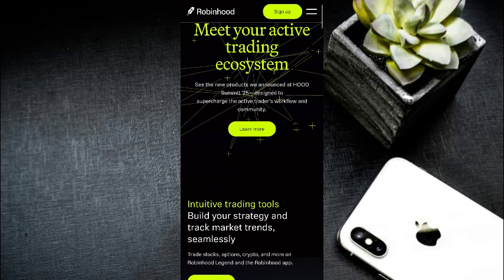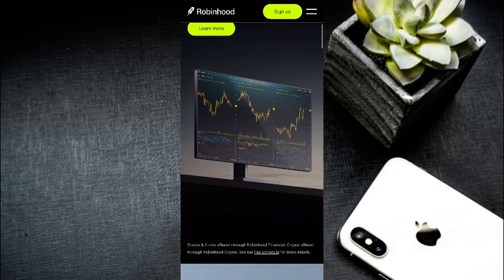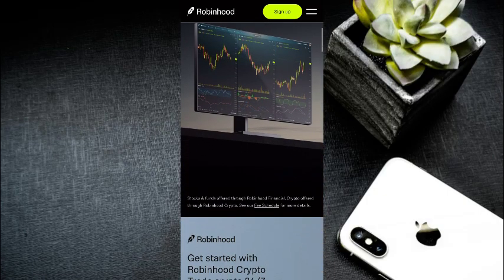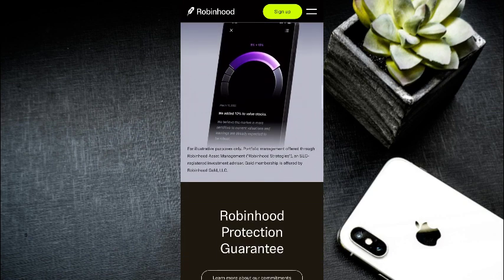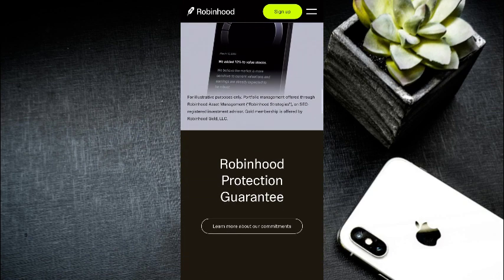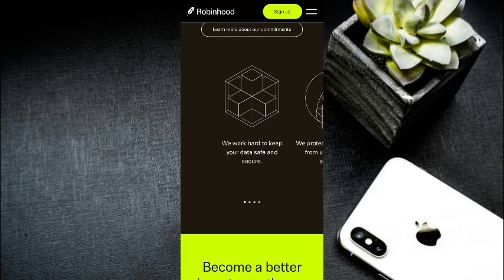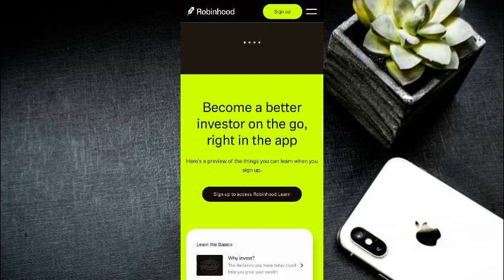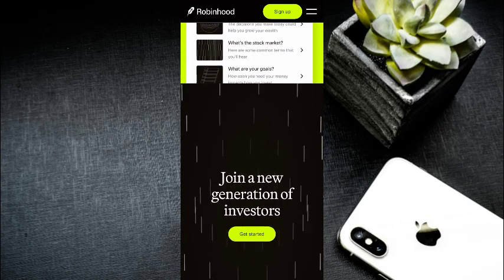How To Unlink Bank From Robinhood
In This Video, you will learn about How To Unlink Bank From Robinhood